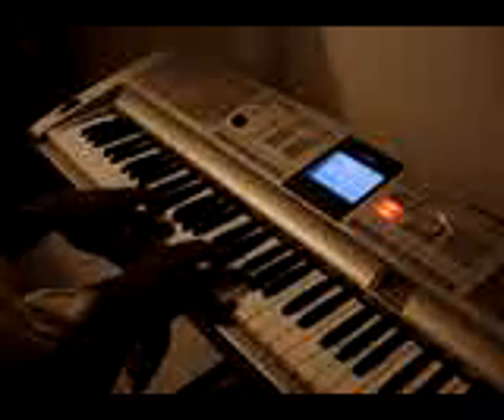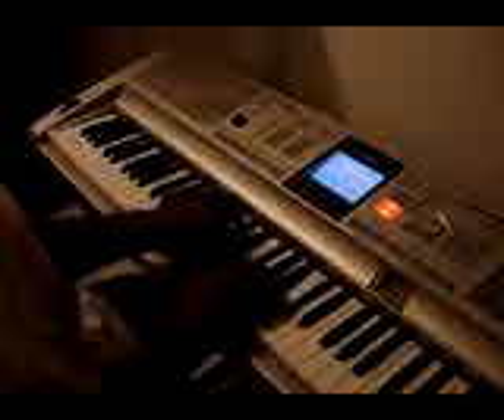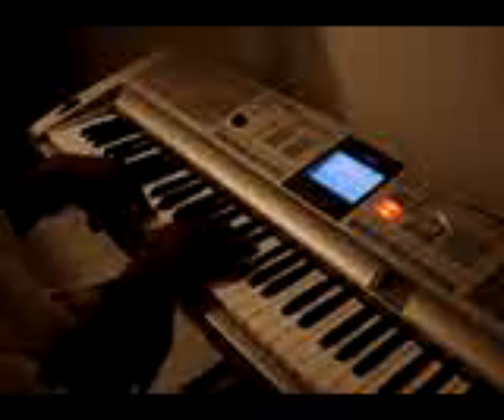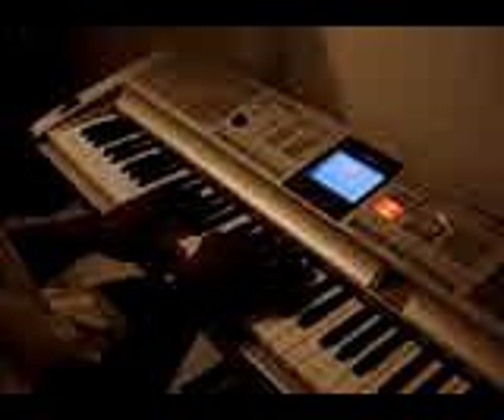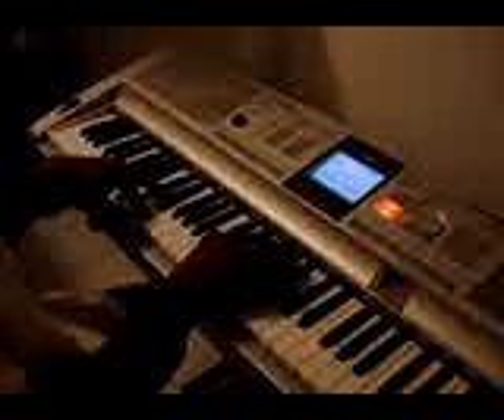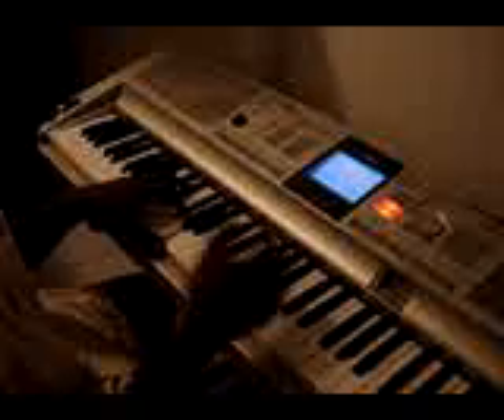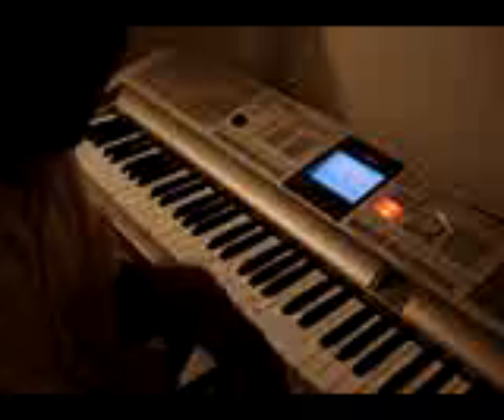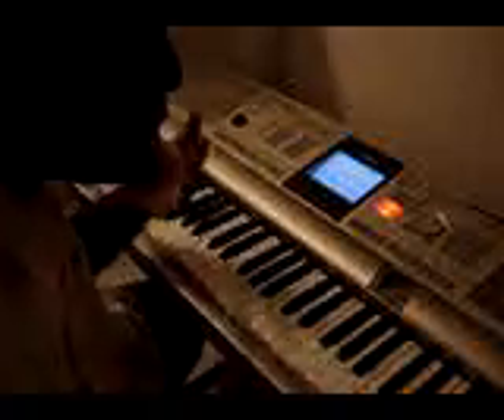God of a second chance (part 3)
step by step break down of chords